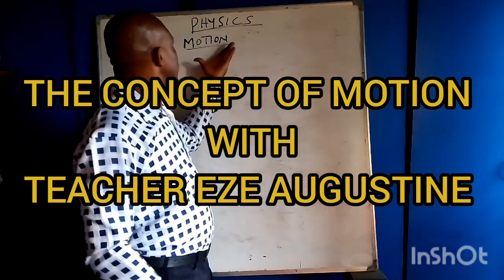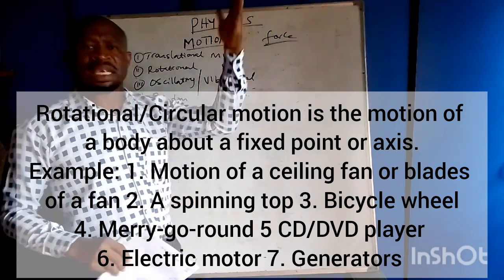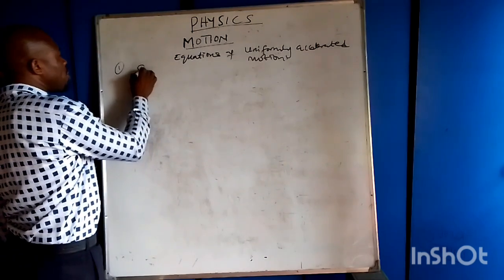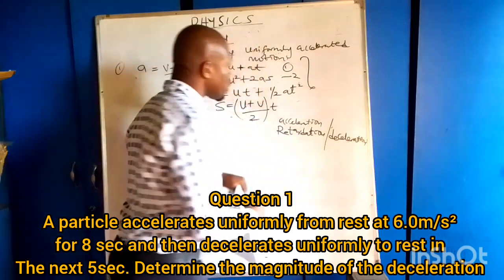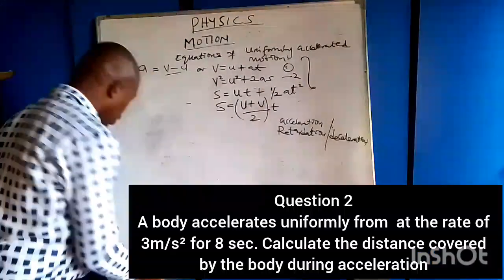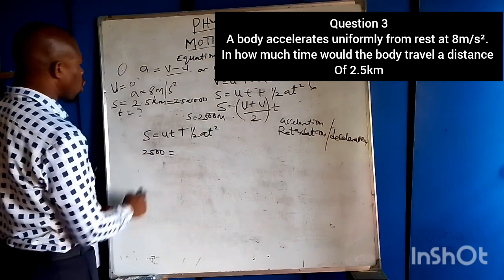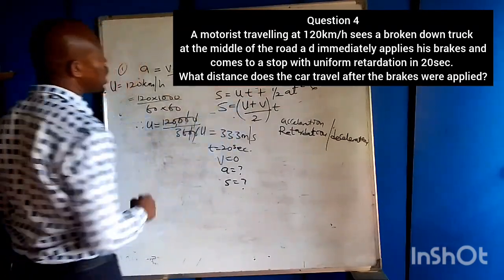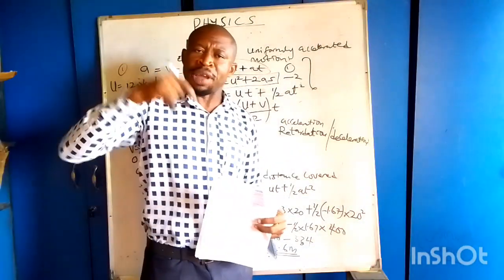Physics - Motion (1) for Grade 10 with Solved Exam Past Question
This video gives a detailed explanations to the concept of motion, types of motion with various real live examples and finally  with solved examples taken from recent WAEC, NECO and JAMB questions.
The solved examples under this topic is inexhaustible. don't miss out on any of the episodes of this lesson.